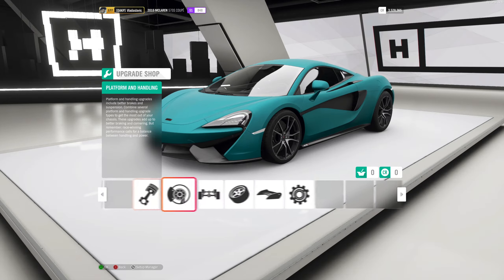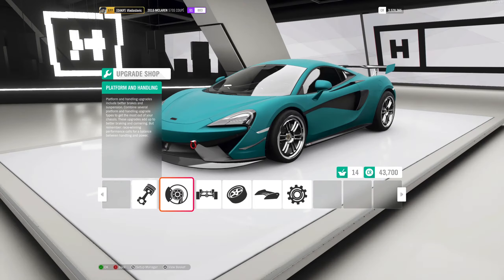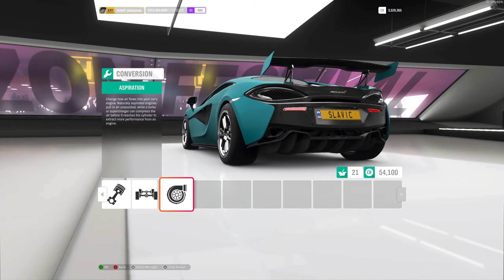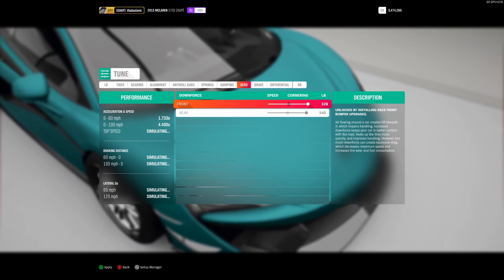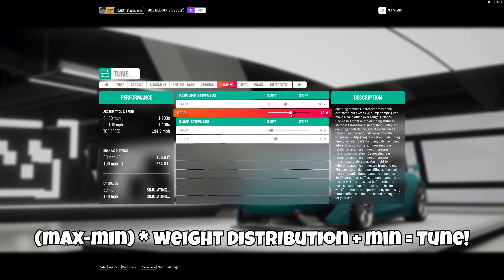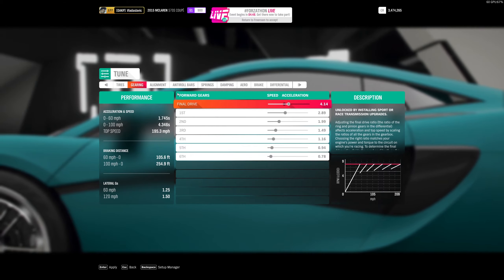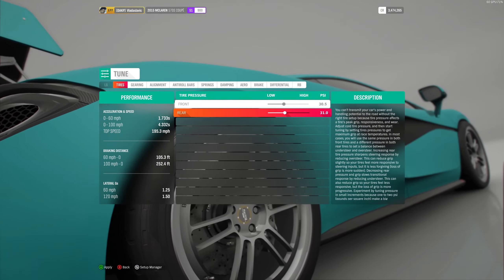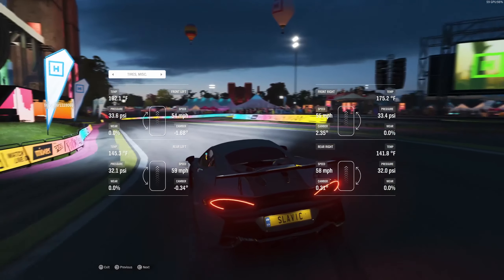FORZA HORIZON 4 Best Tuning Guide!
I hope this helps many of you who struggle with Forza tunes and cant compete in any racing of any sort!